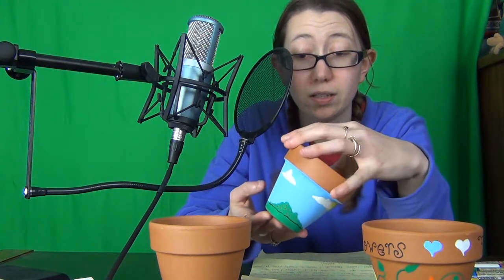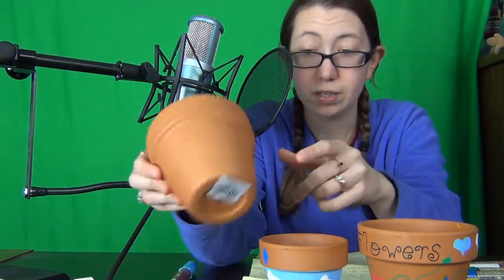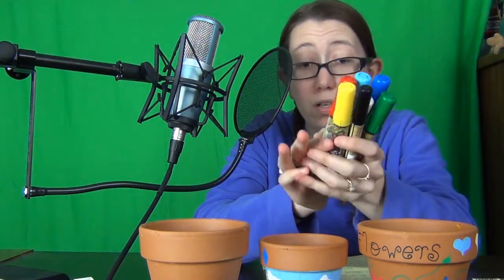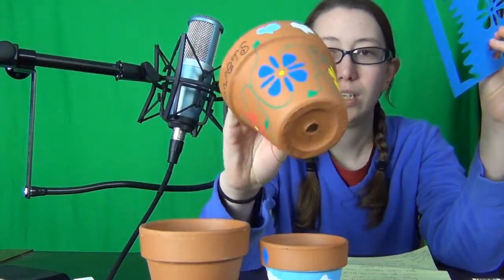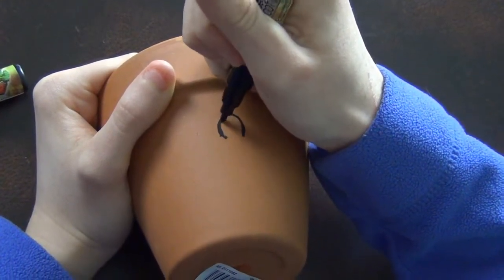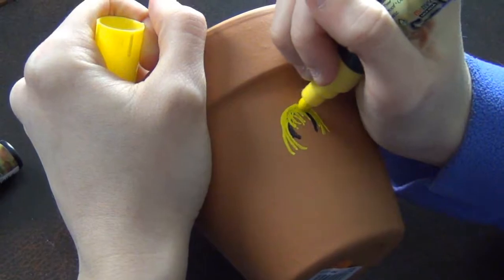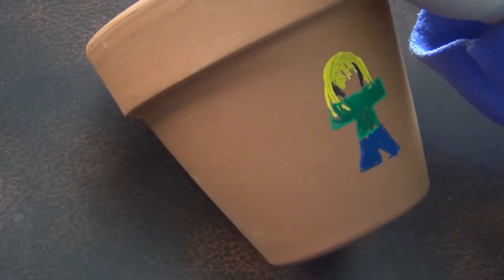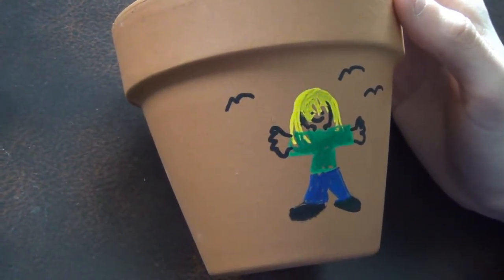Fun Project Friday: Painting Pots!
Hi-ya fellow Gardeners! Welcome to the first episode of Fun Project Friday! Hope you enjoy and STICK around! :D Stay green Folks!